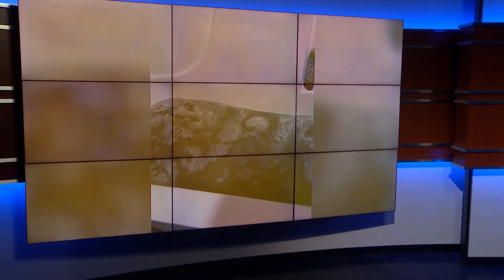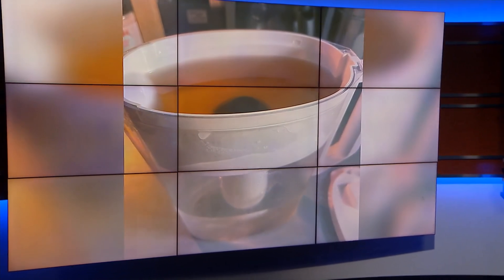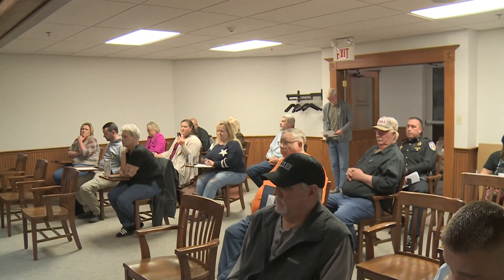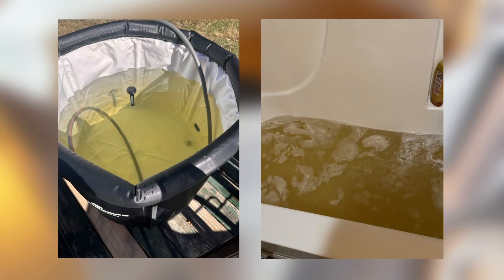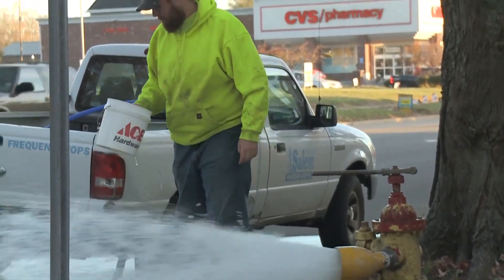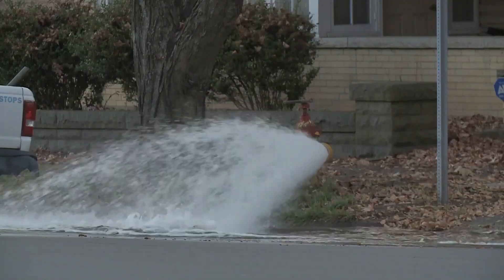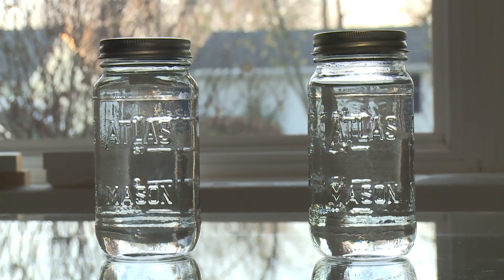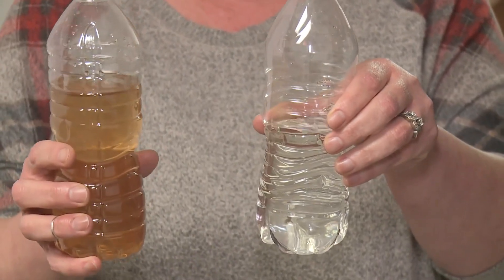Salem starts 6-day cleanse of entire water system to address brown water concerns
The city said it is tracking down the last pockets of discolored water, but the only way to do it was an entire system flush. The process started on Sunday.